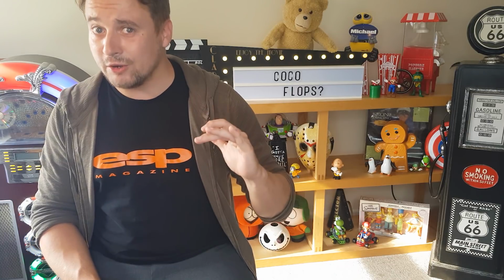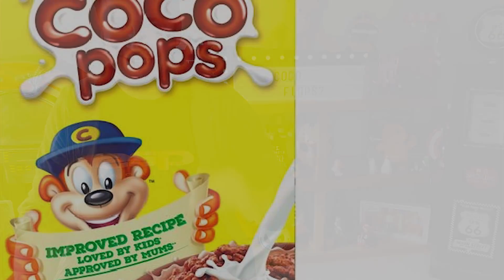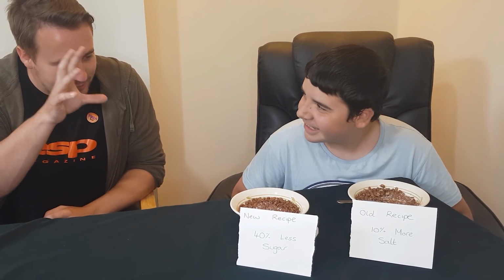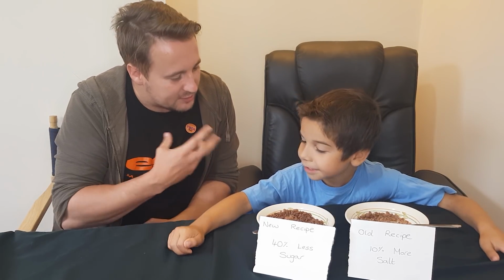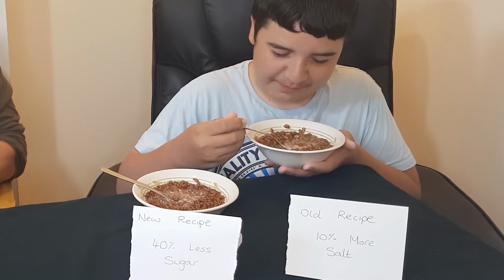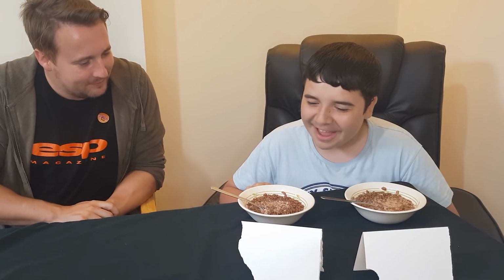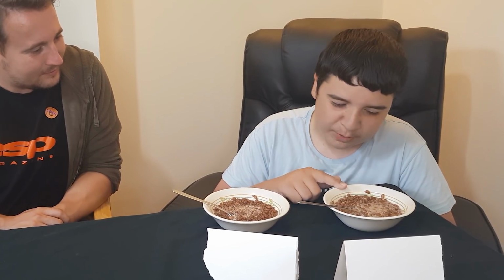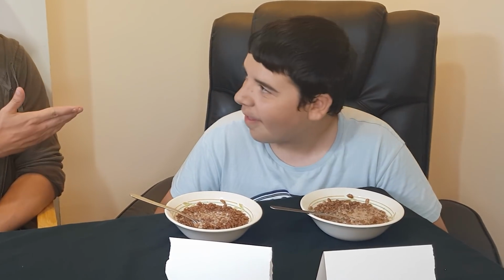Coco Pops (Old Recipe VS New Recipe) Taste Test!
Can kids tell the difference between the old Coco Pops recipe and the new (40% less sugar) recipe?

If you like funny, thrilling, and tragic coming of age stories such as The Perks of Being a Wallflower and The Fault in Our Stars, then you'll love this book.

To order a copy in the UK: amazon.co.uk/dp/B0B9QM9MFT

I hope you enjoy it! And thank you again for the support - it means more than you know.